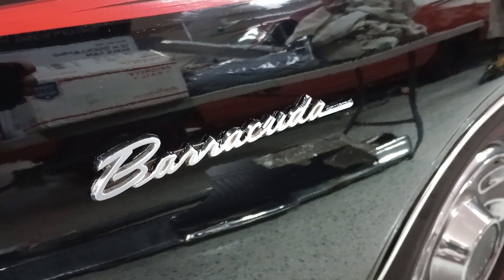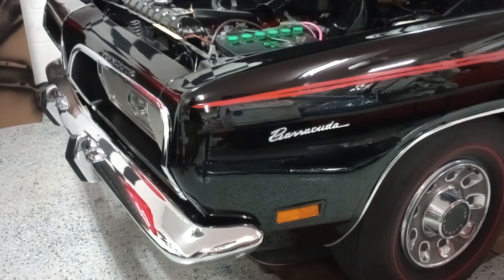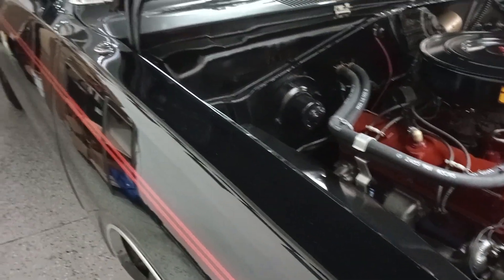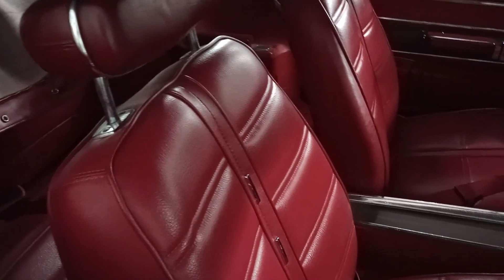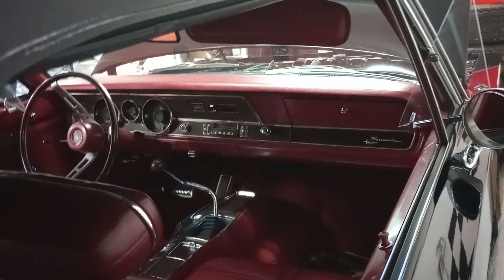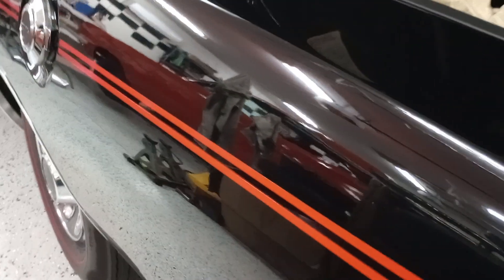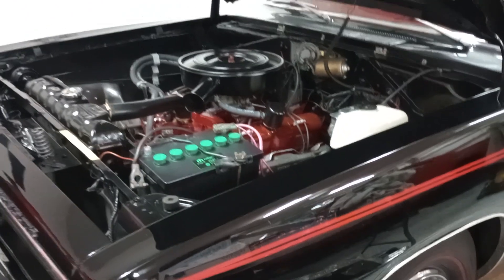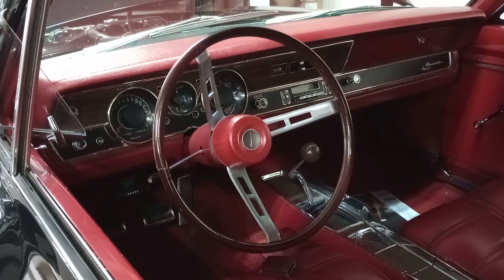69 Barracuda convertible 318, 4 speed, 1 of 56, factory tach, AM/FM, disc brakes, and decor PKG! 🏁🏁🏁